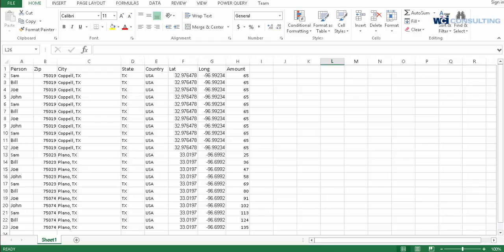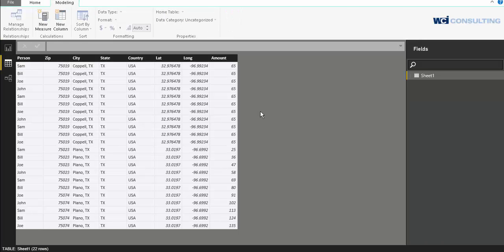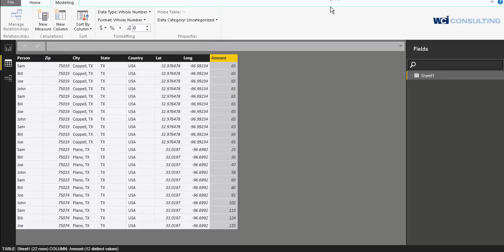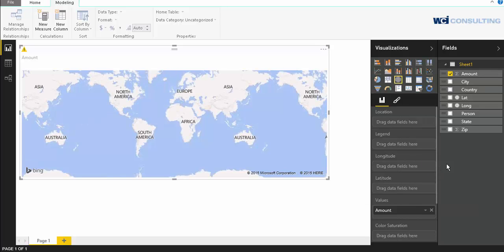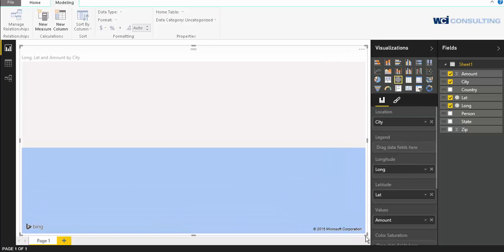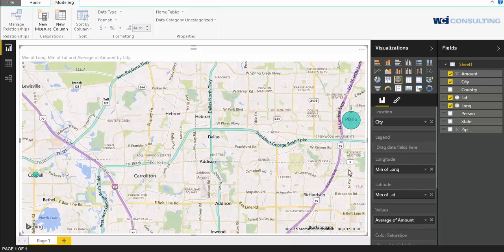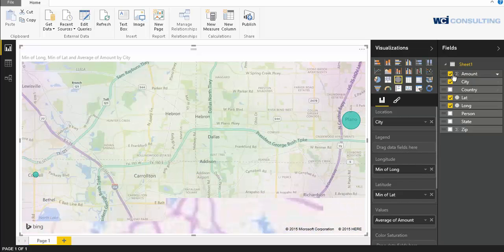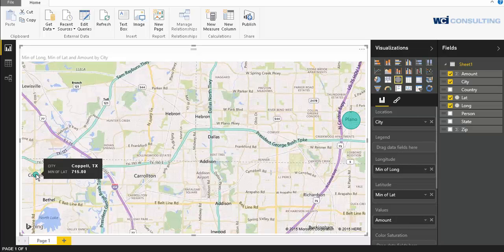Mapping in Power BI Tutorial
Watch this tutorial to find out how to take data from Excel and make a map in Microsoft Power BI